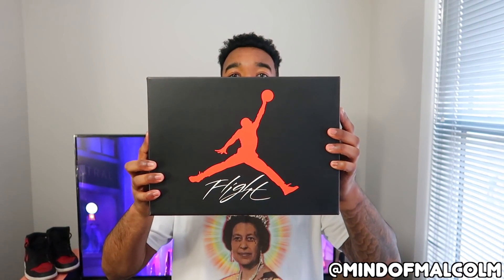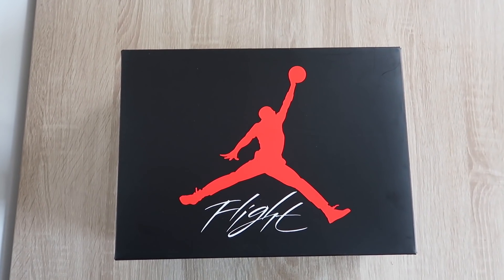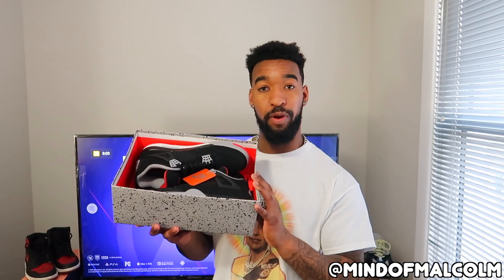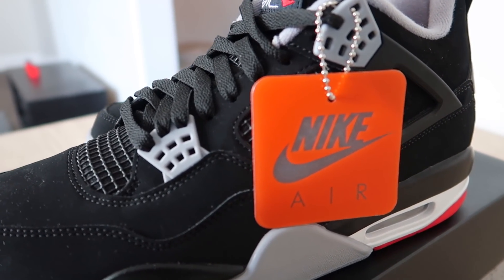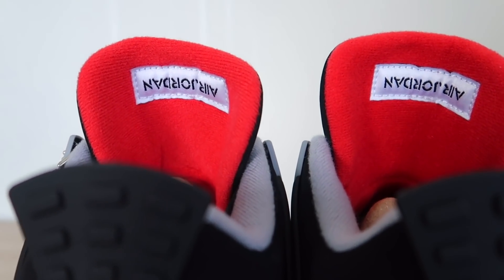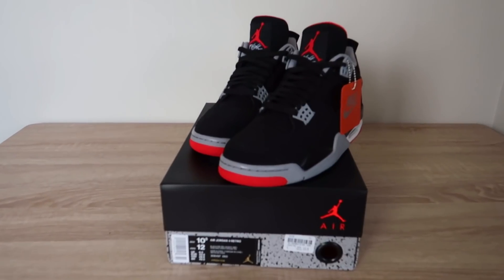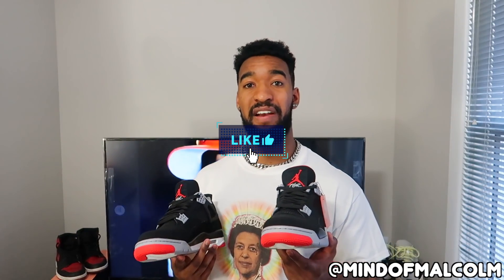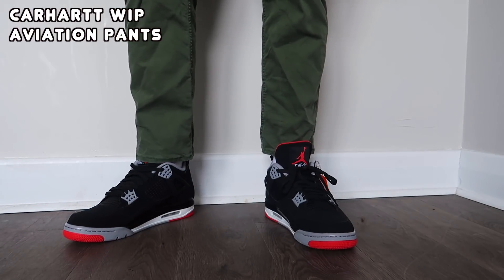2019 AIR JORDAN "BRED" 4 REVIEW + ON FEET! WAS IT WORTH THE WAIT??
Oh boy I've been waiting on these for over 5 years!!
They released on May 4 and I got the Air Jordan "Bred" 4s as soon as I woke up, so let's see if they live up to the hype!!